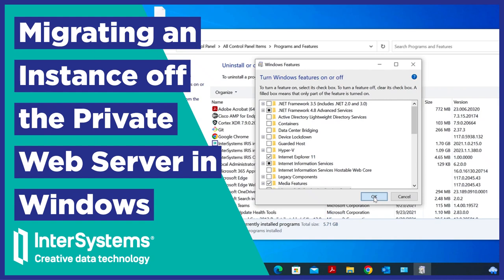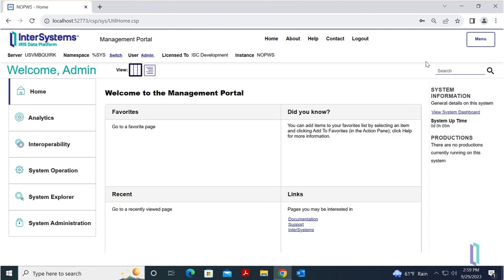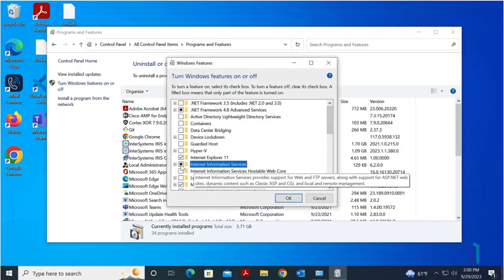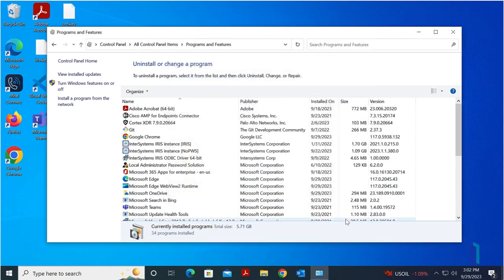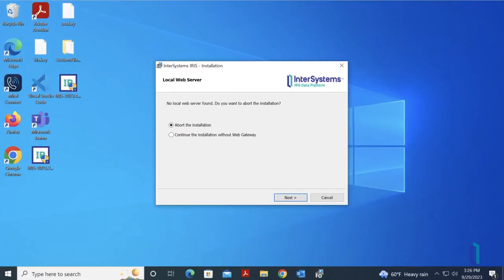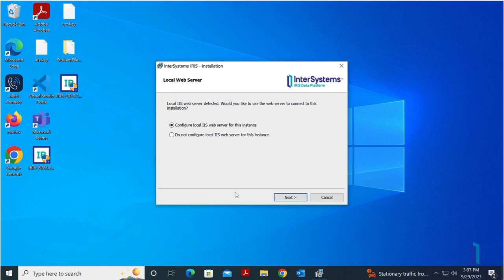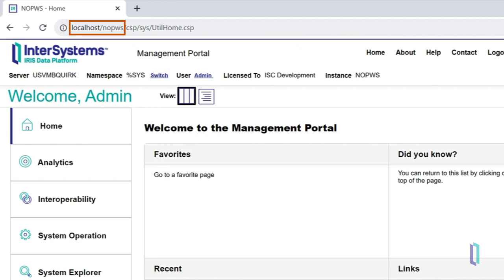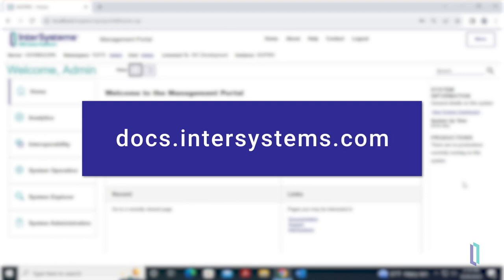How to Migrate off the Private Web Server - Windows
See how to migrate your instance off the Private Web Server for newer versions of InterSystems IRIS data platform, InterSystems IRIS for Health, or HealthShare Health Connect. Using an external web server is recommended for current product versions and will be required in some newer versions of products.
Note: A private web server is not included in InterSystems IRIS and InterSystems IRIS for Health versions 2023.2 and later, or in Health Connect versions 2024.1 and later. Versions without a private web server included provide the option to auto-configure a web server on installation.

See how to set up the InterSystems Web Gateway by configuring common settings, connecting to the InterSystems IRIS data platform server, and troubleshooting common connection errors (video, 7m)

💬 Questions?